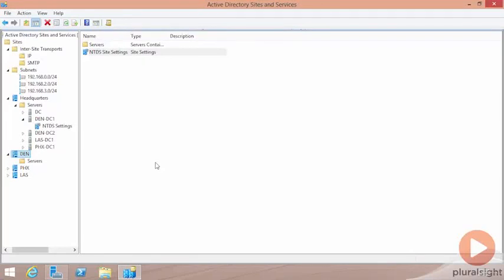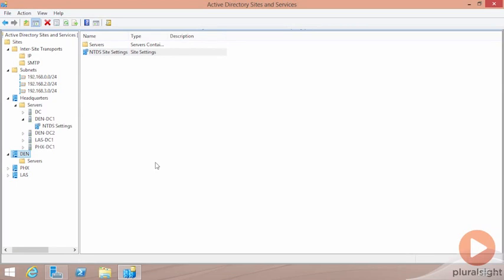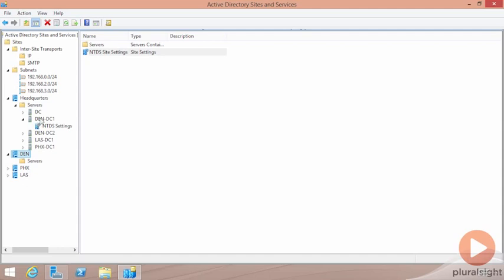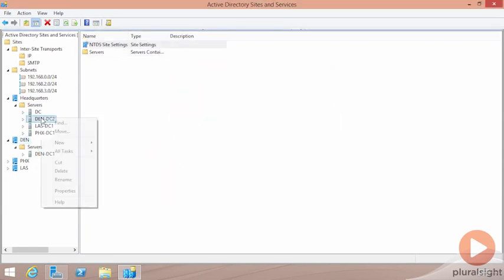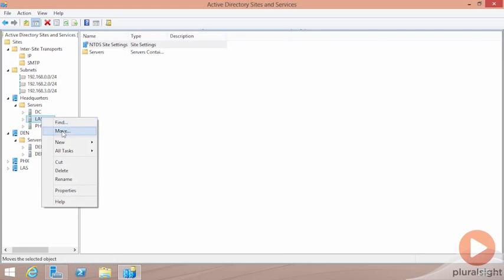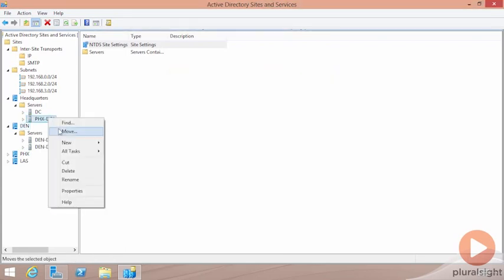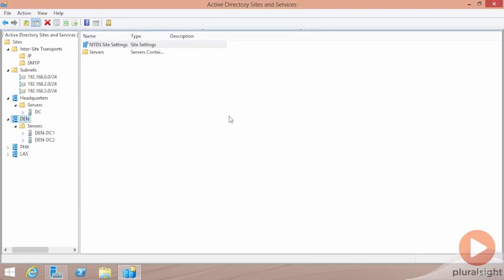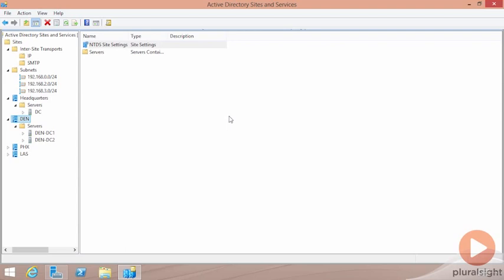16 Active Directory ( AD ) Tutorial - Domain Controllers Move